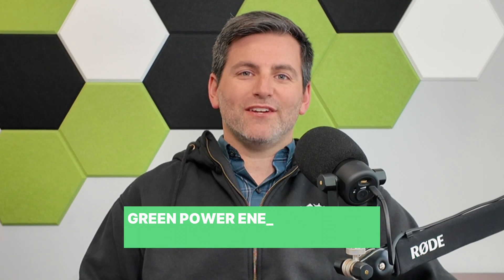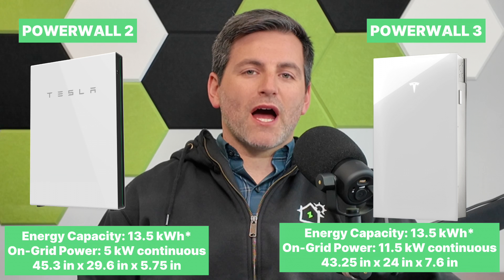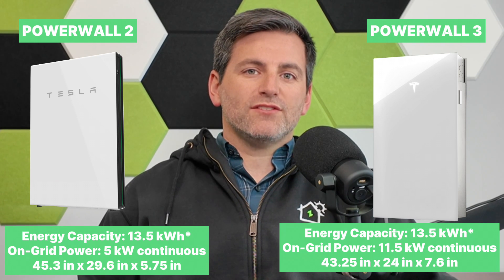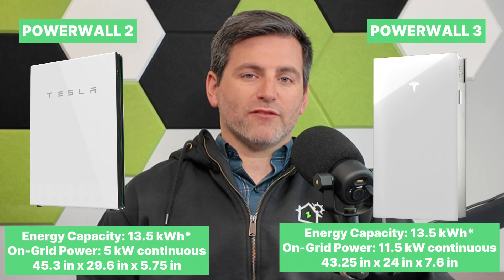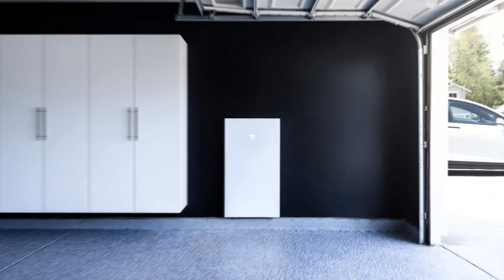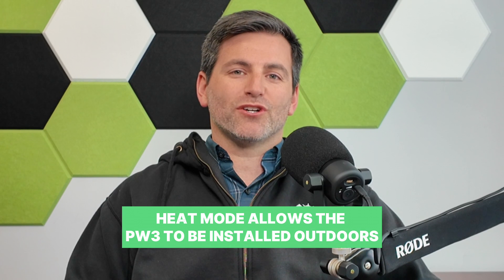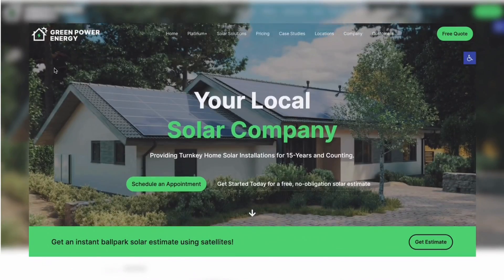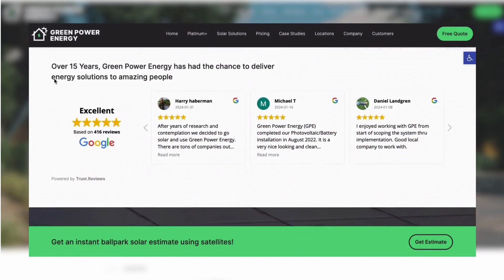Is The Tesla Powerwall 3 Worth It? | Green Power Energy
Wondering if investing in Tesla's Powerwall 3 home battery system is worthwhile? In this video, we'll analyze the key factors to consider and the potential benefits of adding a Powerwall to your home energy setup. There has never been a better time to reduce your dependence on the energy grid.

The Powerwall 3 has a total energy capacity of 13.5 kWh and a continuous power output of 11.5 kW. Now, one single unit can potentially back up your entire home when an outage occurs. Plus, you can store more energy for increased bill savings. Units begin powering the home as soon as an outage is detected, while similar home batteries experience a delay of 2-5 seconds, which means you'll never get caught in the dark again.

It can be bundled with solar panels to store excess energy produced during the day for use at night or during a power outage. The lithium-ion battery is designed for indoor or outdoor installation.

We'll cover how combining a Powerwall with solar panels can further increase your energy resilience and cost savings. Whether purchasing outright or exploring financing, this video provides valuable insights to determine if the Powerwall 3 is a smart investment.

Get all the details and a custom quote by visiting our website for a free consultation.